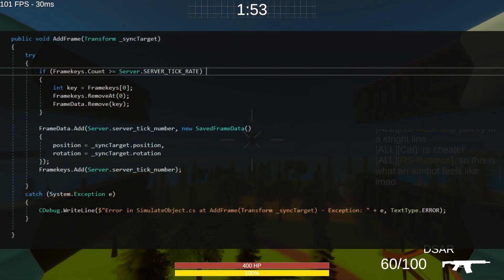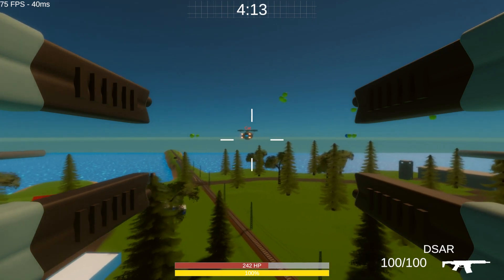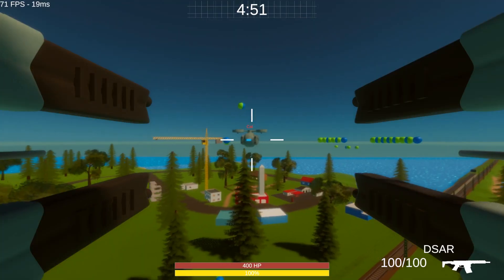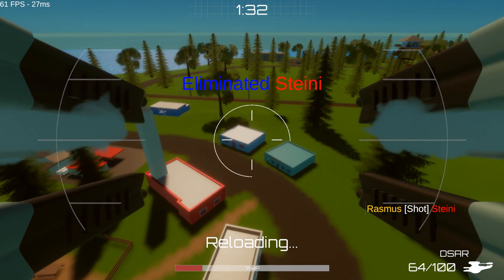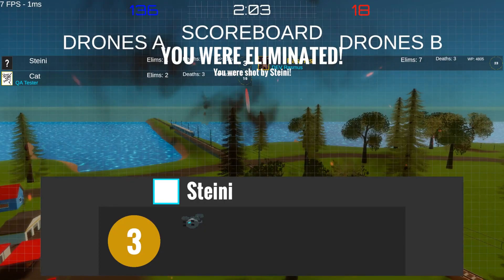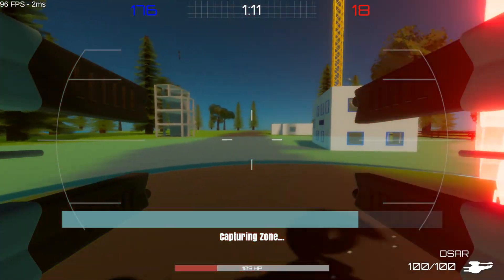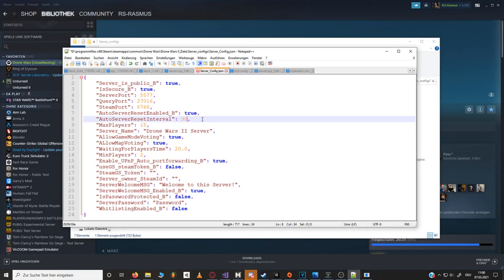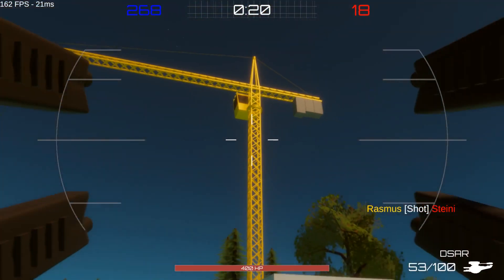Implementing Server Rollback(Lag Compensation) | Drone Wars 2.0 Multiplayer Indie Game Devlog 6